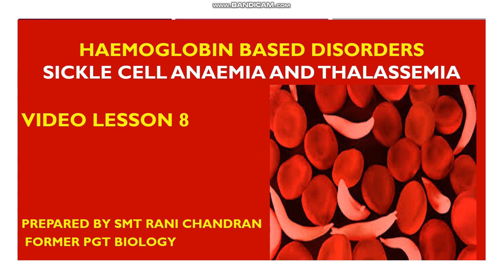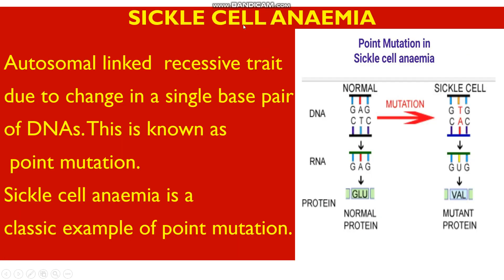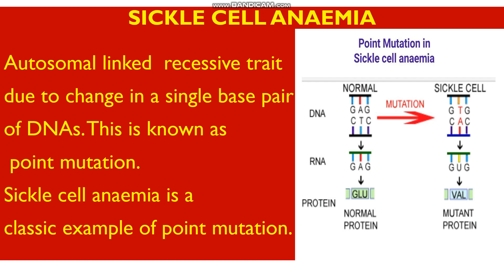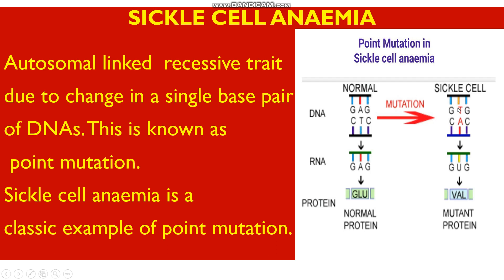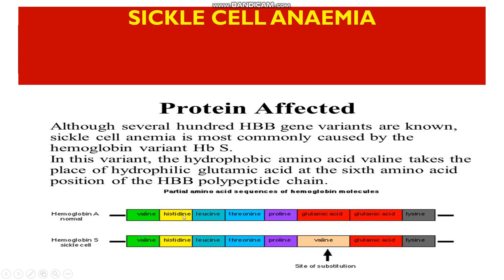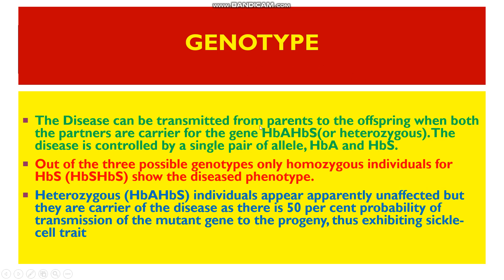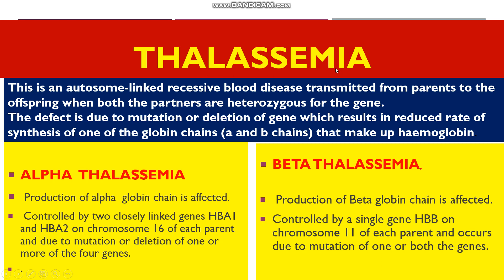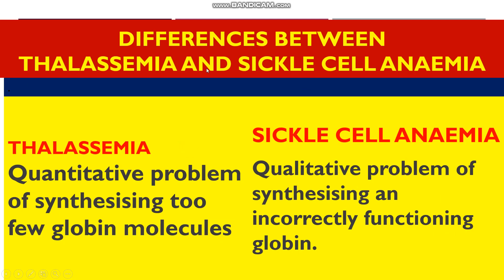HAEMOGLOBIN BASED DISORDERS SICKLE CELL ANAEMIA AND THALASSEMIA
THIS VIDEO LESSON IS FOR CLASS XII BIOSTUDENTS AND TEACHERS